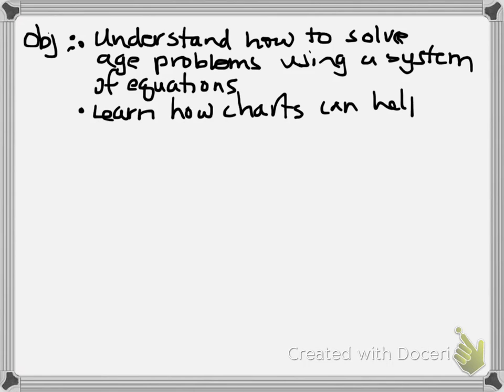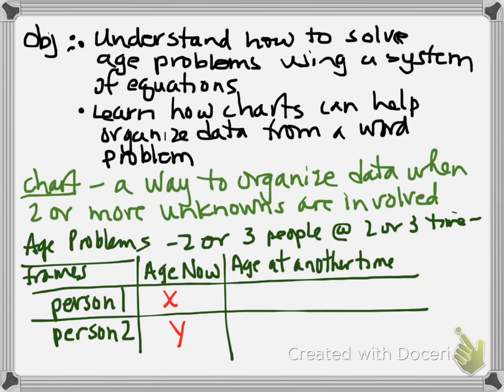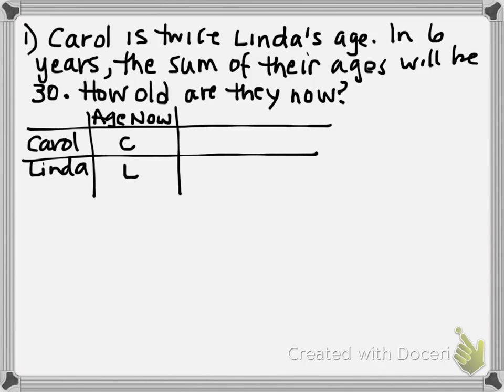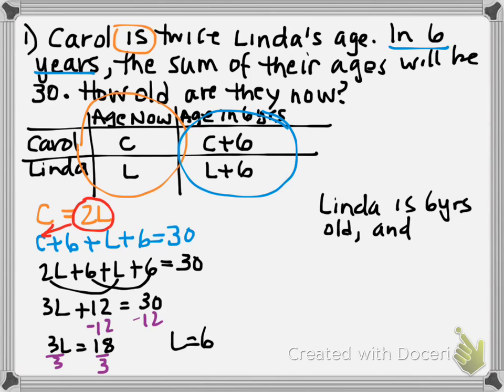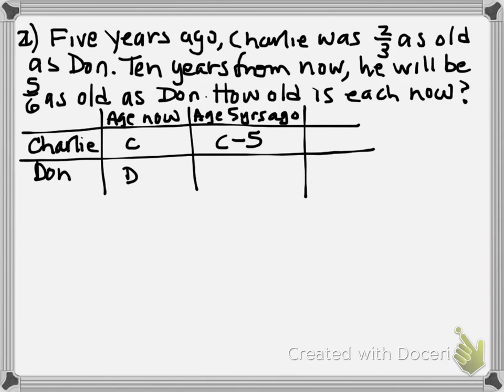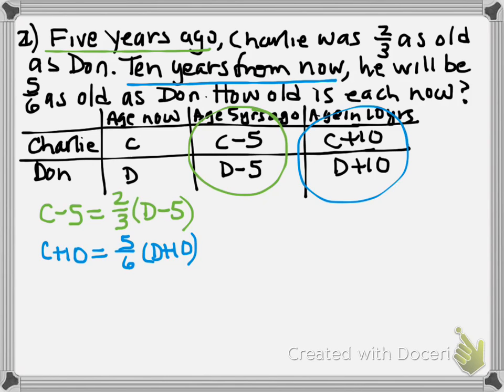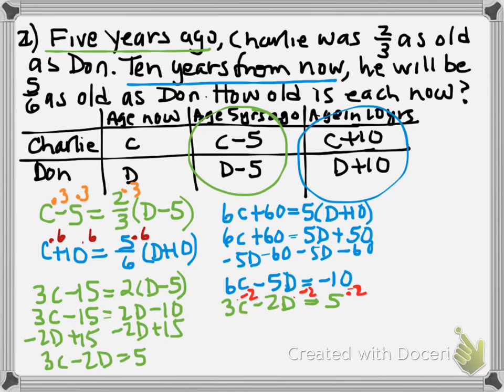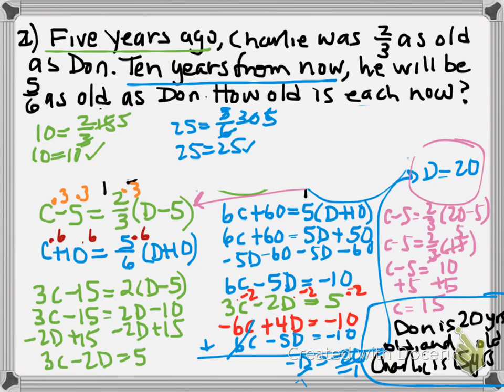Solving Age Problems Using Systems